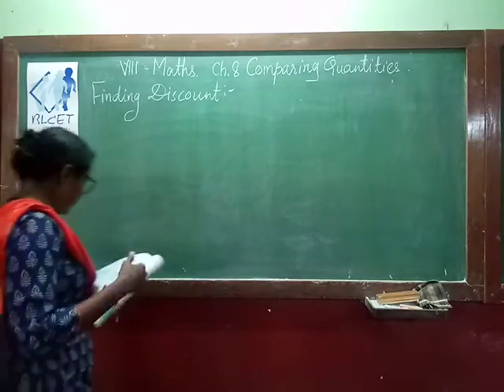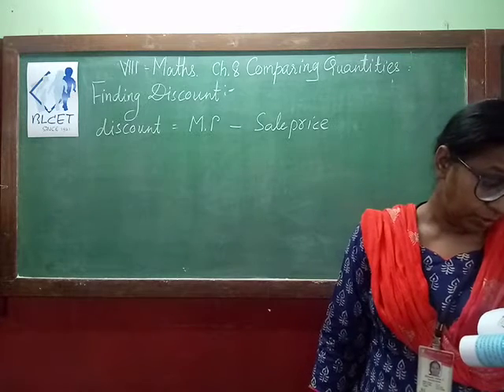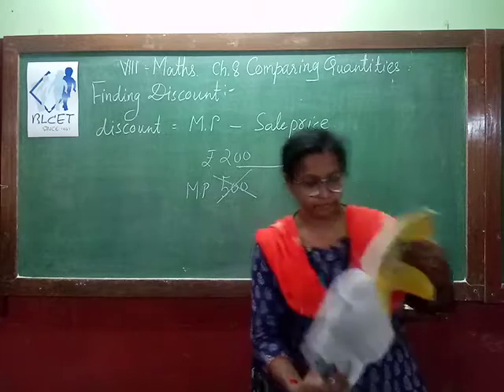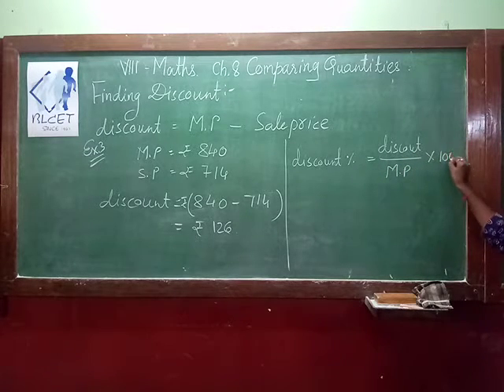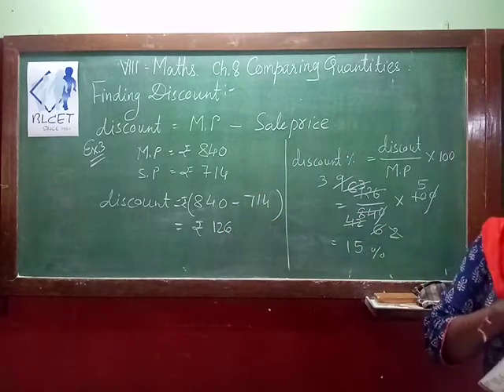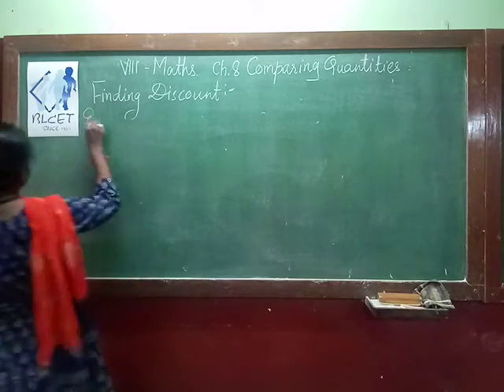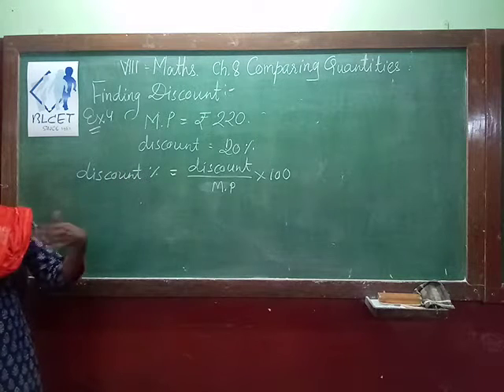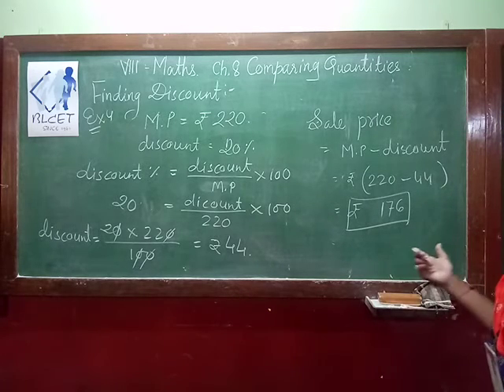M 8 chap 8 p 2